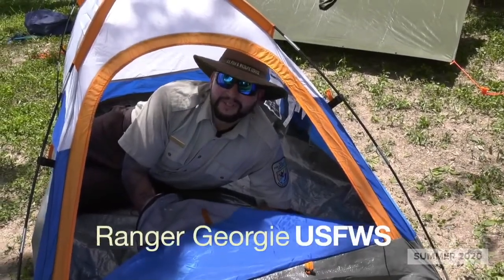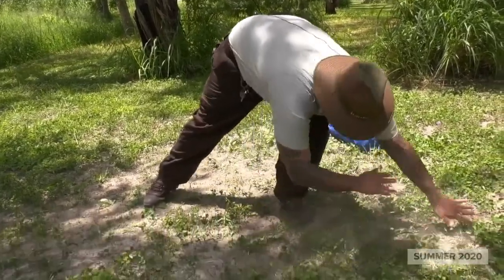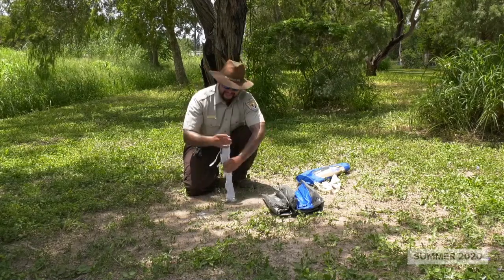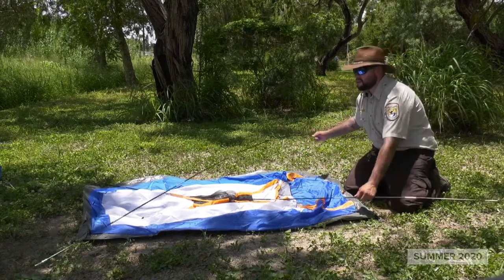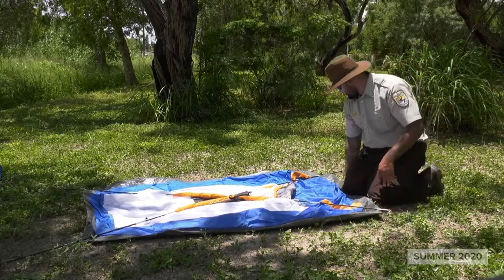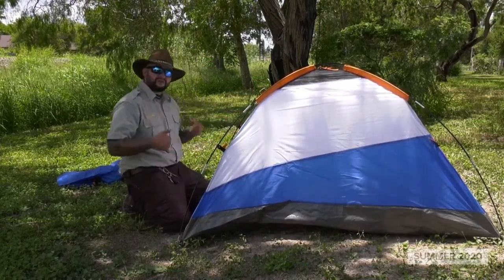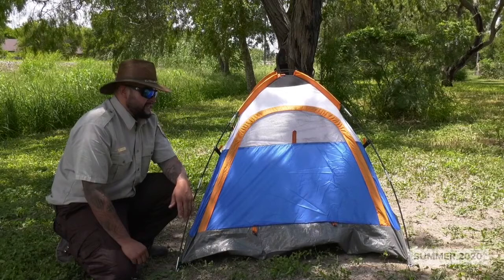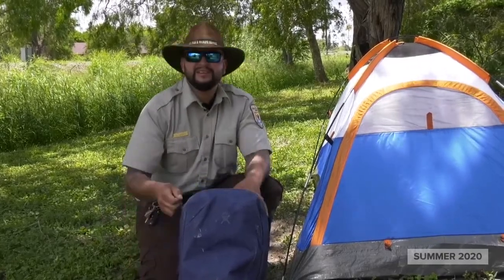How To Camping | Tent and Shade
Ranger George Garcia from U.S. Fish and Wildlife is back with some How To videos for the Camping Session in week 3 of the City of Brownsville's Virtual Summer Camp.

Become a Junior Ranger Adventurer this summer with the City of Brownsville Parks and Recreation and Laguna Atascosa U.S. Fish and Wildlife.